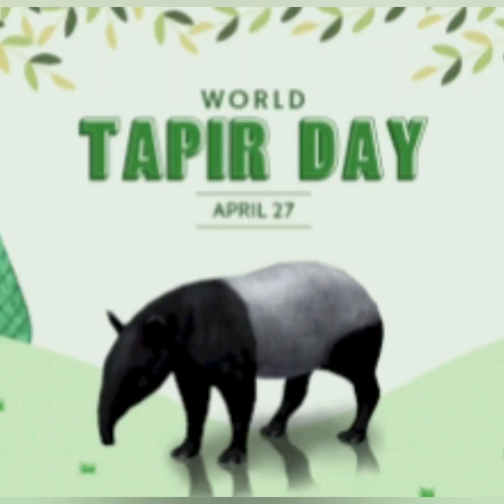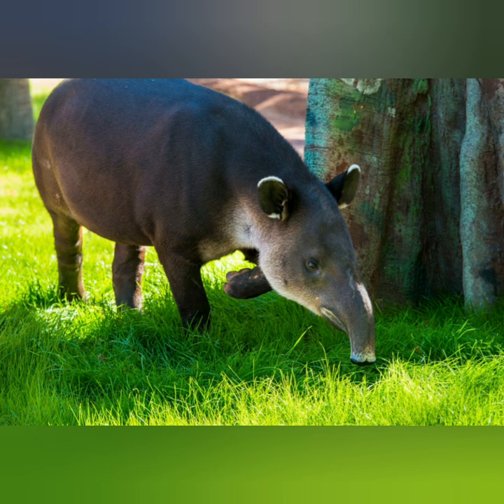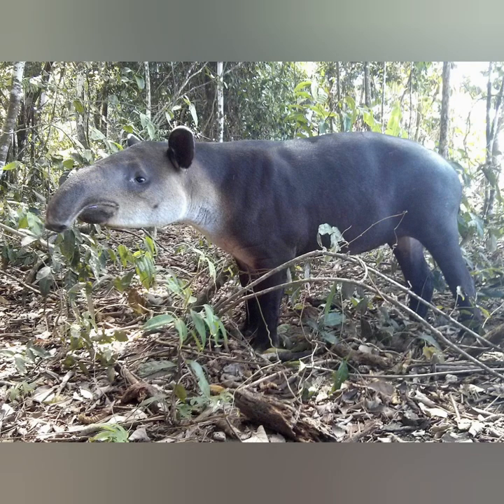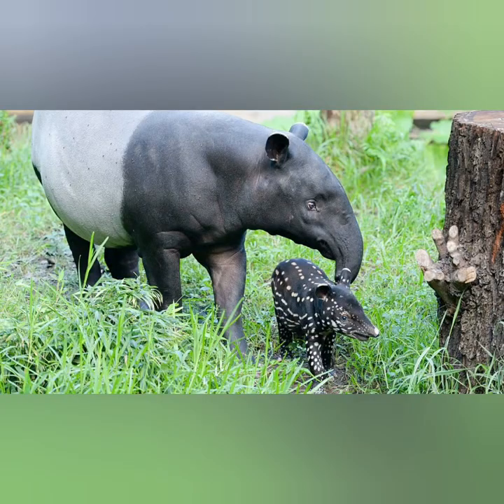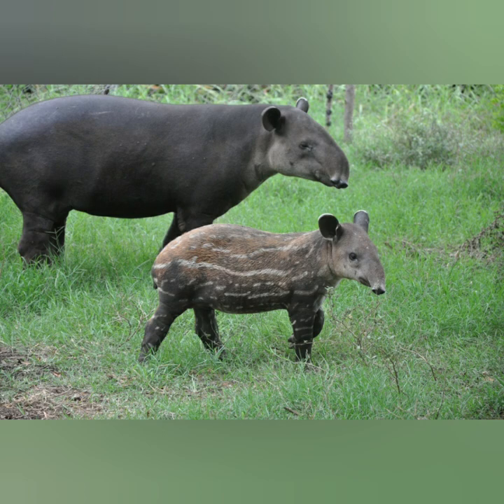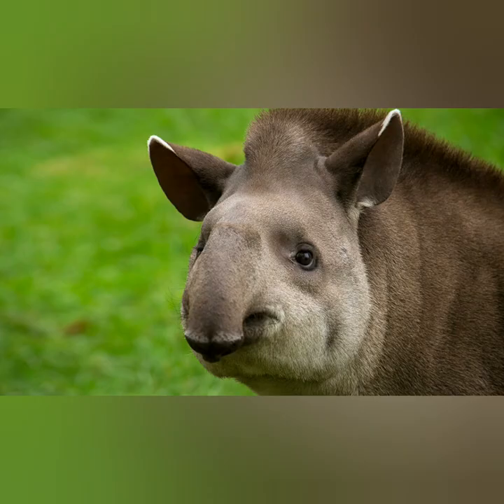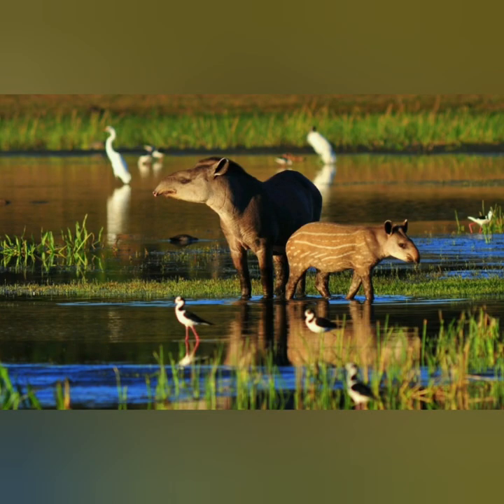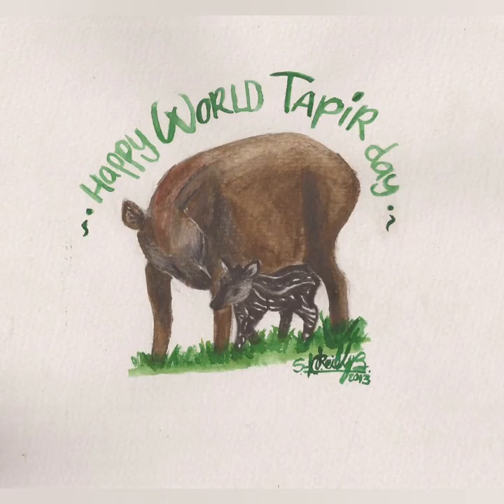World Tapir Day# Awareness Video/Tapirus indicus # Importance Of Conservation